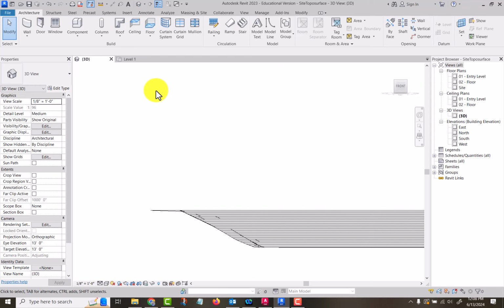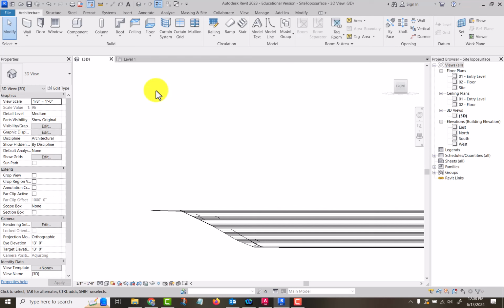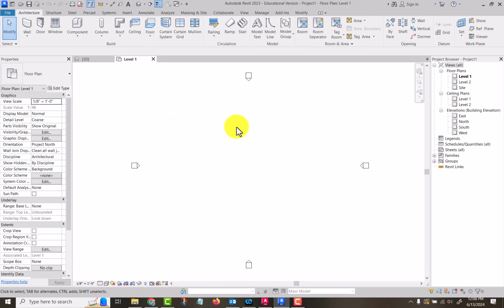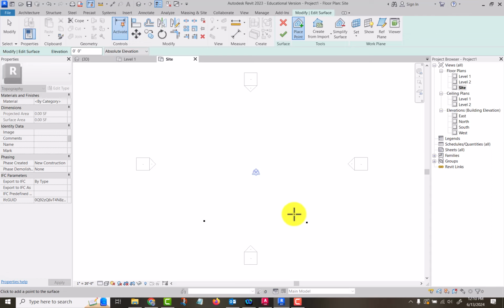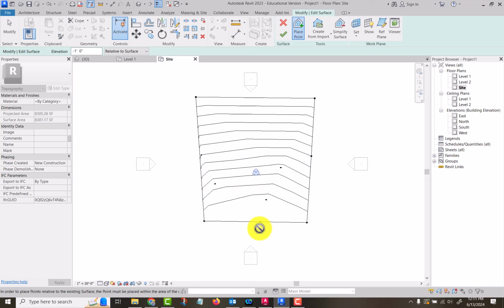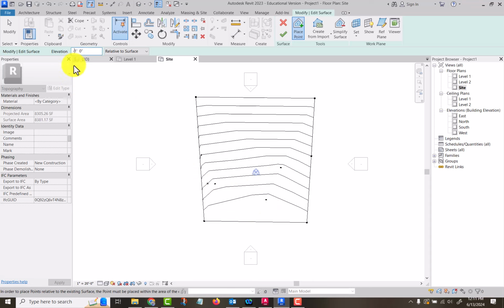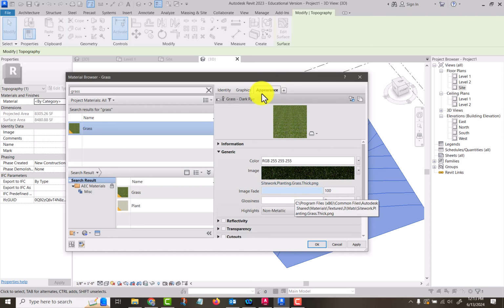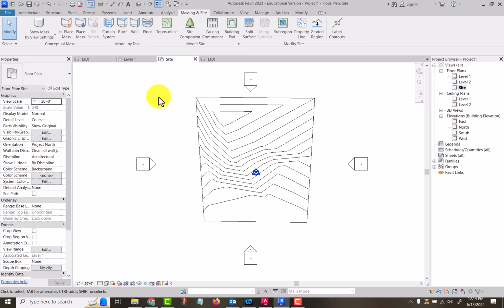DFTG 1127 Week 13 Tutorial 1